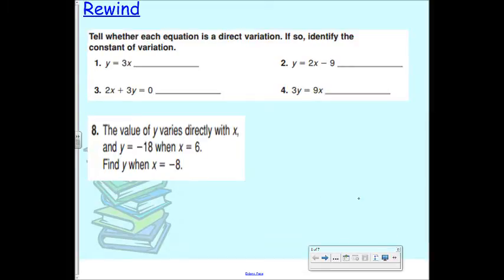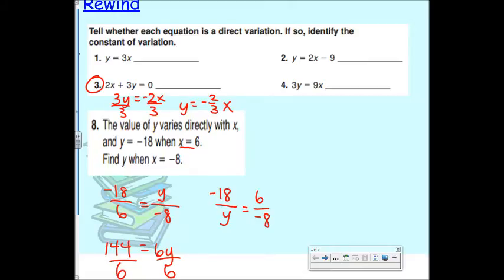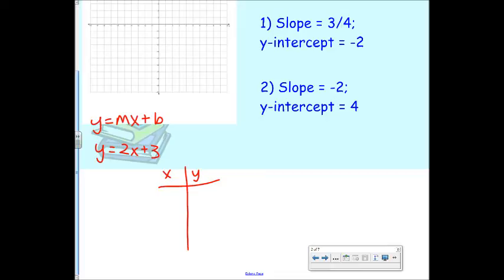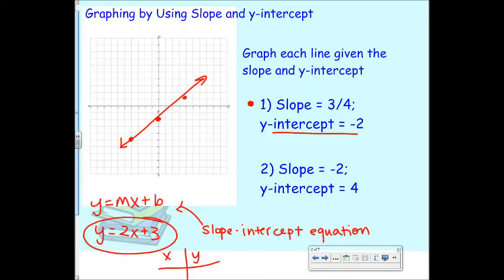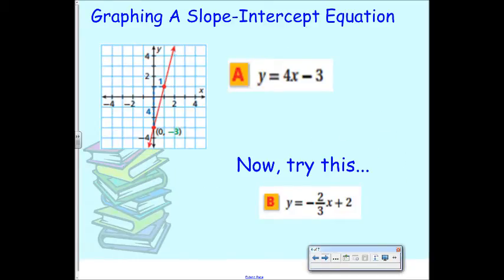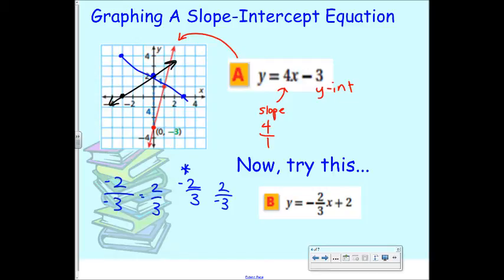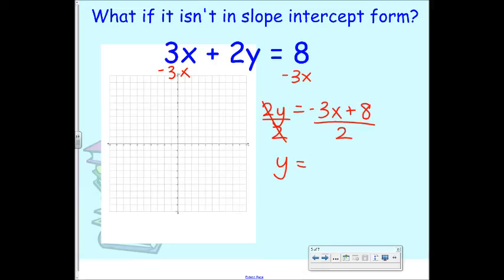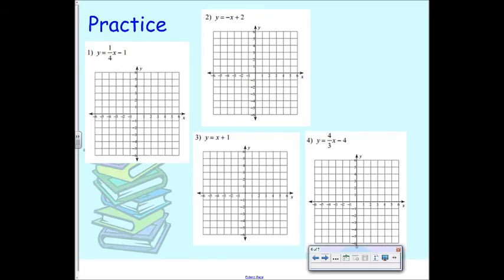Algebra I : 5.6 - Slope Intercept Equation